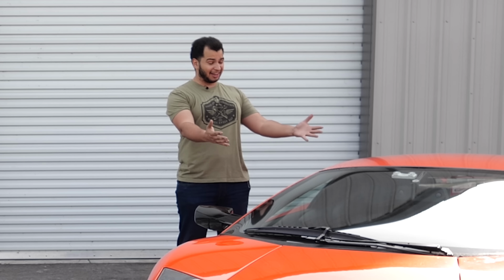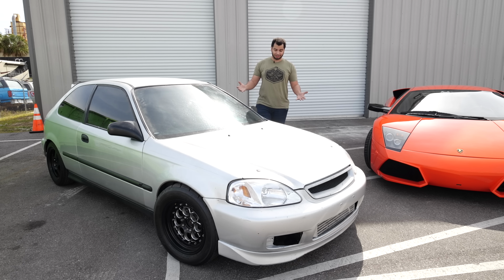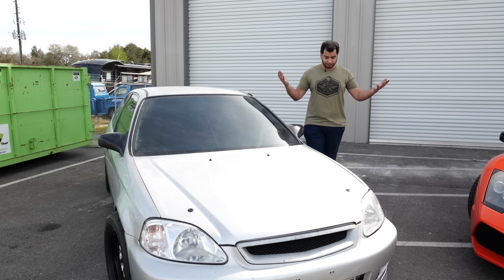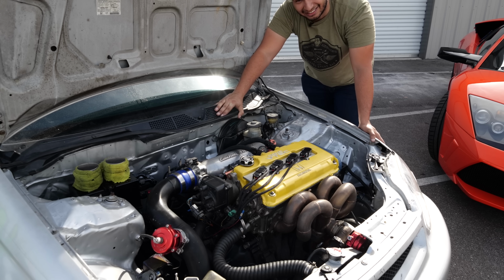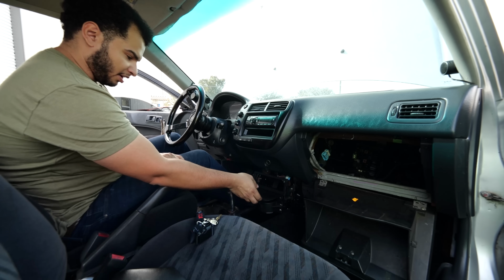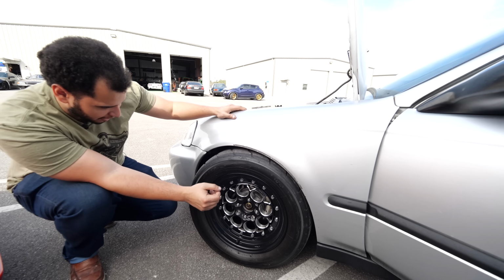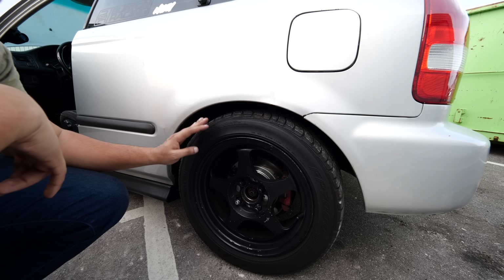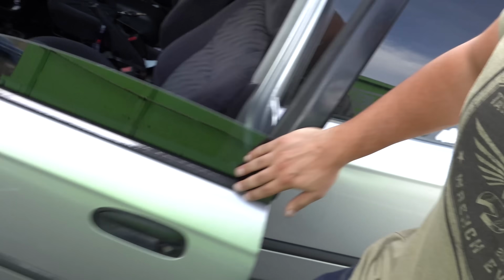I Bought A Cheap Honda Civic On Ebay That's FASTER THAN MY LAMBORGHINI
Follow B Is For Build!
Today I bought a cheap Honda Civic on Ebay that's faster than my Lamborghini. Yes, you read that right. This is the first part of a quarter mile racer build-off with Chris from B Is For Build. We have 4 days to build our cars and race on the 5th. Except I've already missed 2 days. Oh crap.